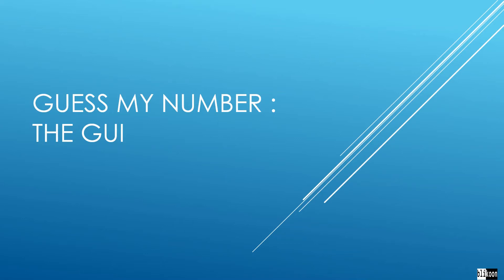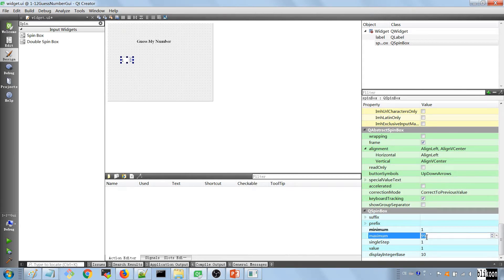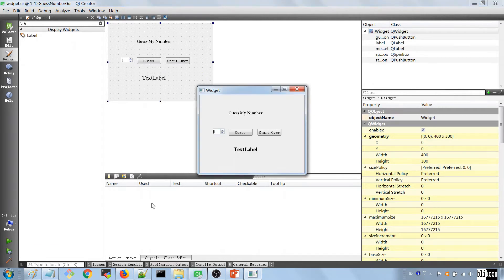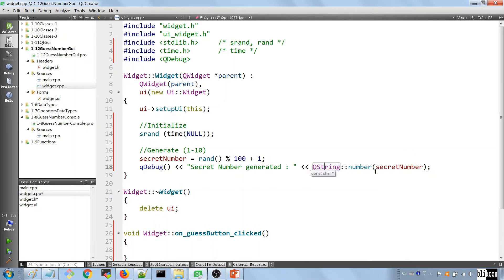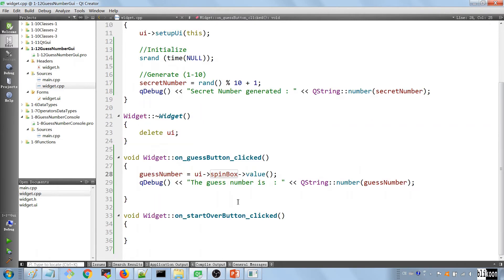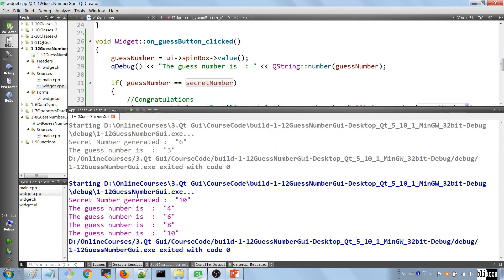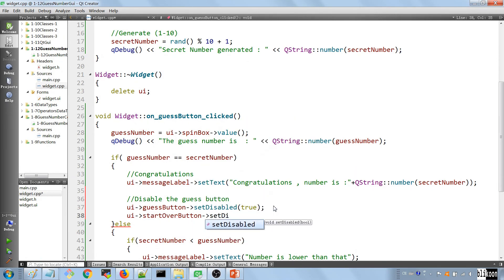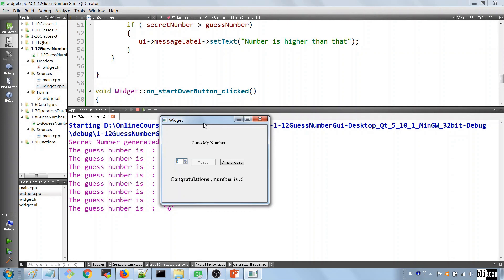Qt C++ Gui Tutorial : Demo-Guess Numbers Gui | Course Preview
Build a Gui Version of the Number Guessing console game we have built in a previous video.